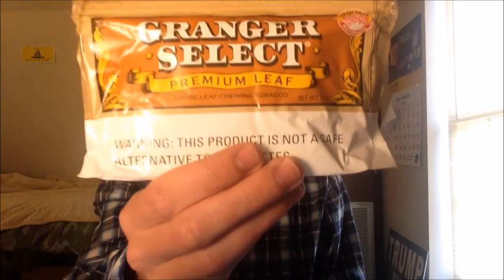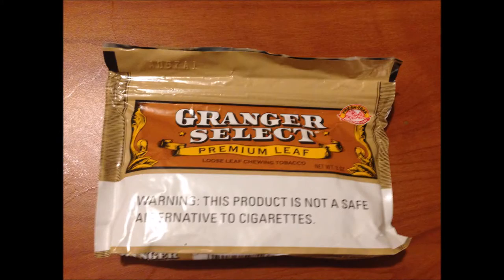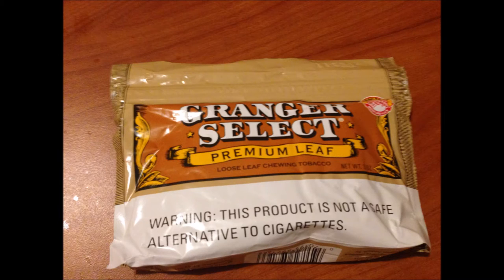Granger Select Chew Review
Review of Granger Select chewing tobacco.